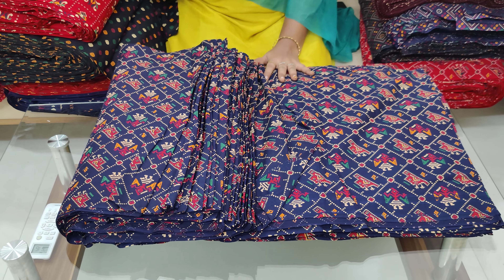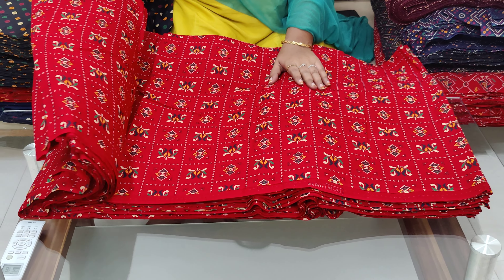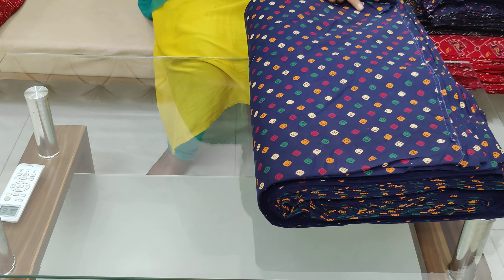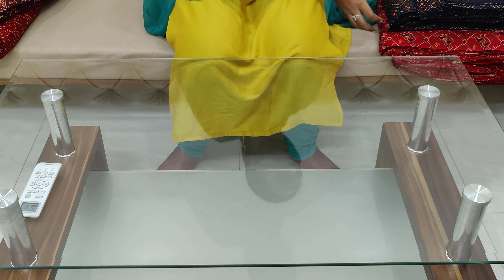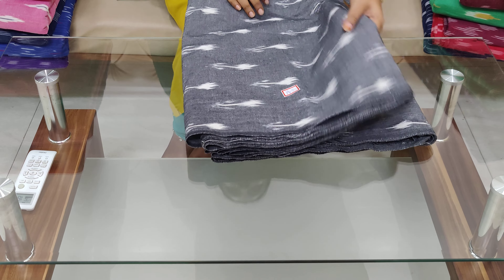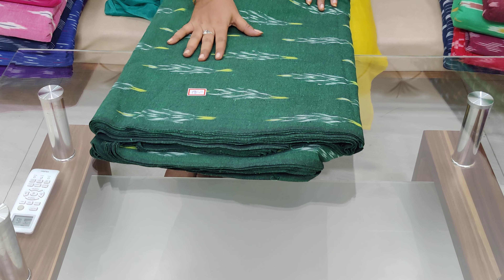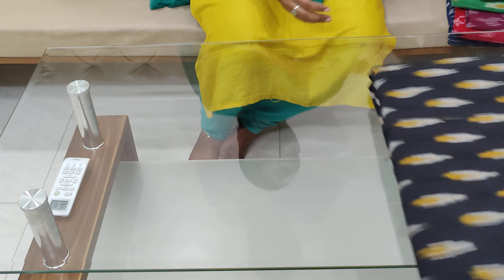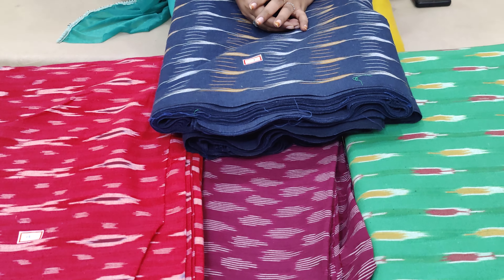🙏7995484001🙏 TRENDY COMBO SPECIAL PURE HANDLOOM COTTON & IKKATH RUNNING FABRICS IN CHIRALA DRESSES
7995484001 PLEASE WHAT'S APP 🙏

LATEST COLLECTION OF PURE TISSUES PATTU SAREES IN CHIRALA KUPPADAM PATTU SAREES
Our Address: CHIRALA SAREES, 17-1-60, Swarna Road, Chirala, Andhra Pradesh 523155
Dear Viewers,

🌷SHIPPING CHARGES:
Within Chirala: 30
Places Near to Chirala: 60
Within Andhra: 80
For Vizag/ Hyderabad: 100
Other States: 120
🌷COD Option:
🌷FOR ANY COMPLAINTS/ GRIEVANCE:
Please send a WhatsApp message to: 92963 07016🙏. We will make sure that your issue will be addressed within 24 to 48 hrs.
🌷OUR SHOP ADDRESS FOR DIRECT VISIT:
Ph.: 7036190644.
🌷FOR SHARING HAPPY CUSTOMER FEEDBACK/REVIEW:
Friends, we value your feedback.  Your golden words will help us a lot to improve our customers trust. So please keep sharing your wonderful feedback whenever you are happy with your purchase.